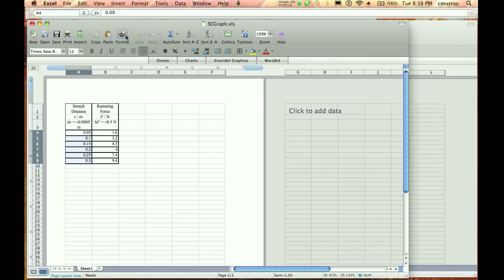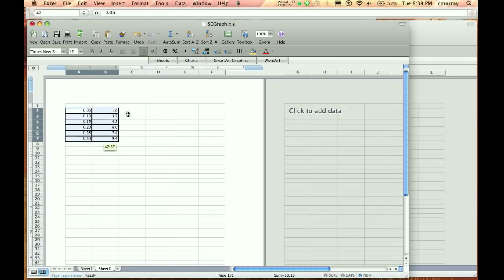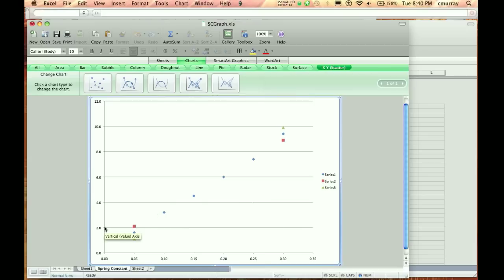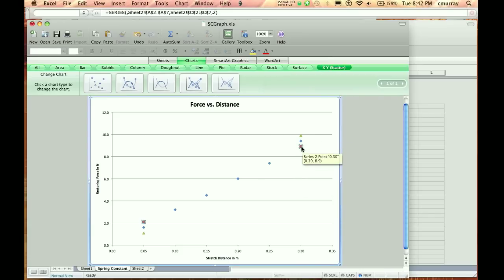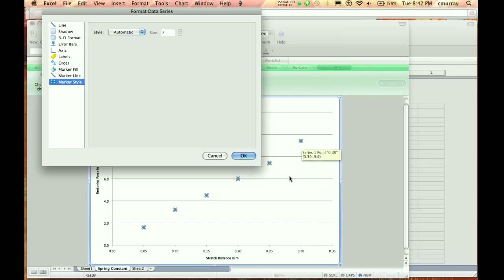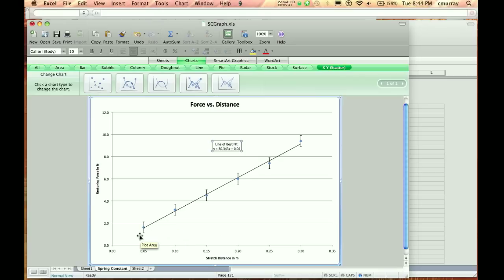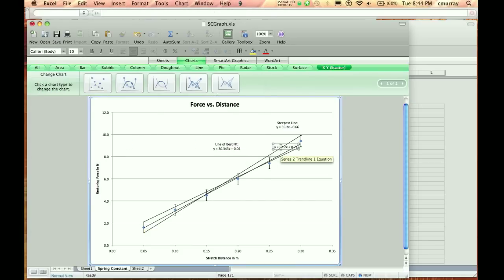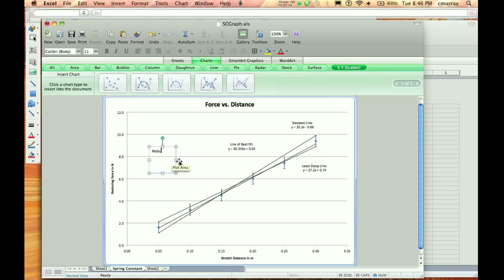HTPIB06 Excel Spring Constant Graph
This is how you could do the a graph like the spring constant graph using Excel.  I am using the  2008 Excel for Mac.